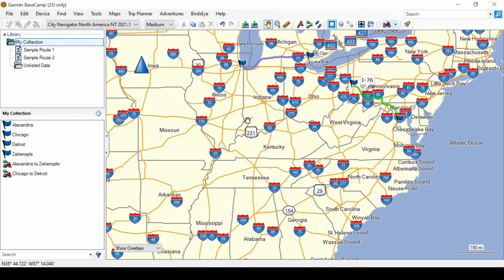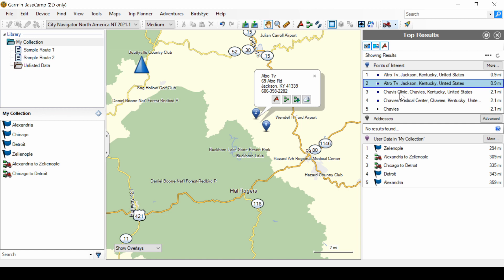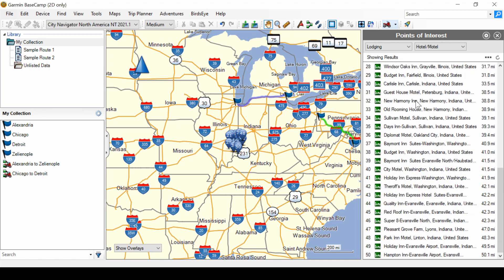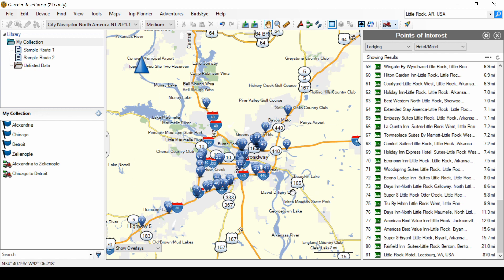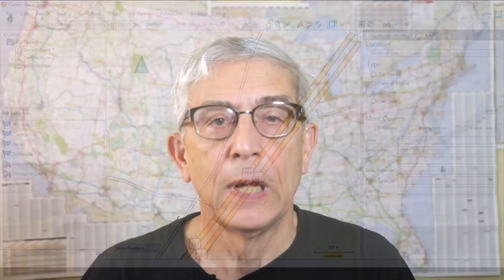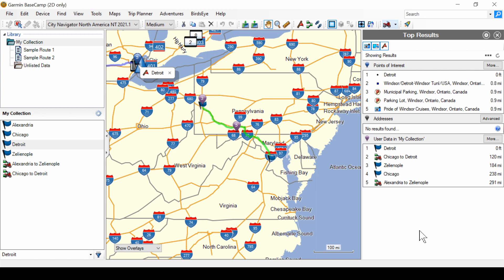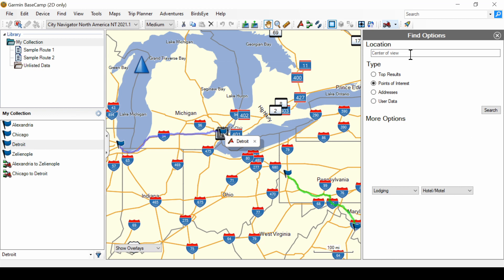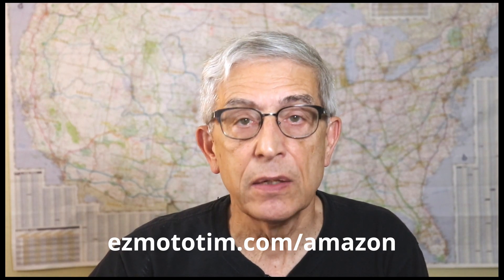Garmin BaseCamp™ Searching for Waypoints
Garmin BaseCamp™ Part 9 – Searching for Waypoints

Garmin BaseCamp™ has a comprehensive search feature. In this video I explain how the search function works.

Chapters
0:00 Intro
0:23 Using Menu / Find
6:05 Exploring the Find Options
13:46 Using the Search Bar